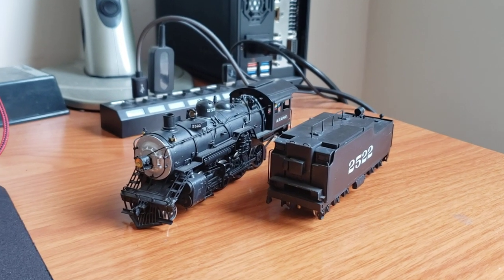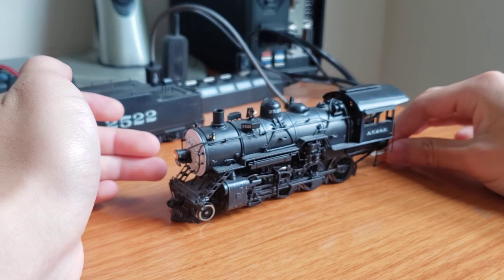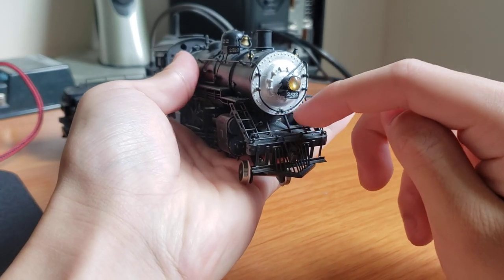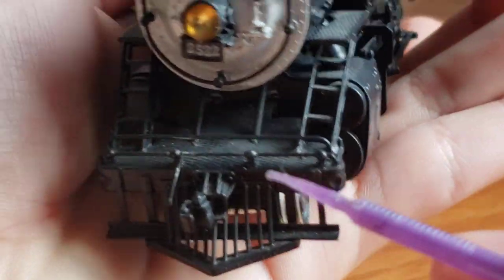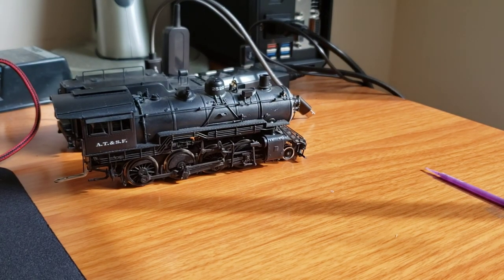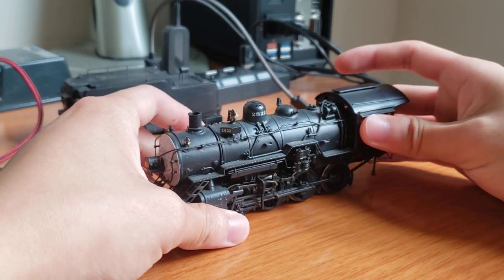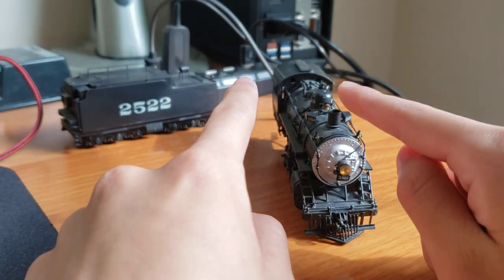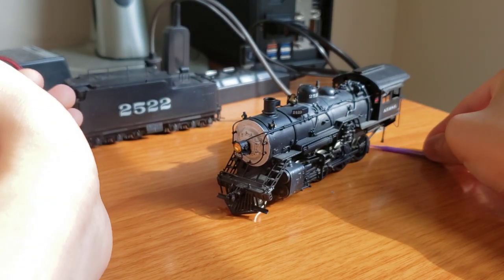Short: Unboxing Overview of a Hallmark Santa Fe 2507 class 2-8-0 w/damage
Hi guys! Today I show you the beginnings of a new project, of a damaged Hallmark ATSF 2507 class 2-8-0! This guy recieved some structural damage near the front, and will need to have its paint partially stripped and have some resoldering done. Then, it'll have the usual works (can motor, DCC sound) done. Enjoy!